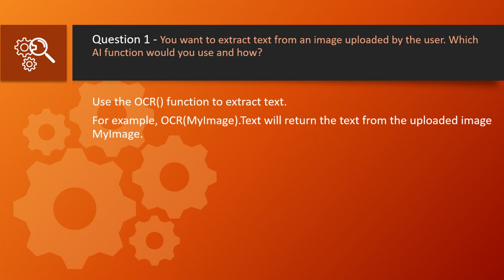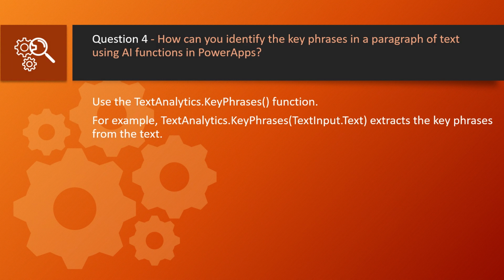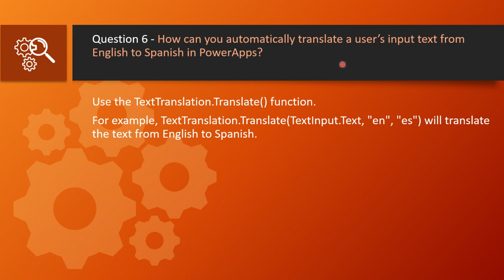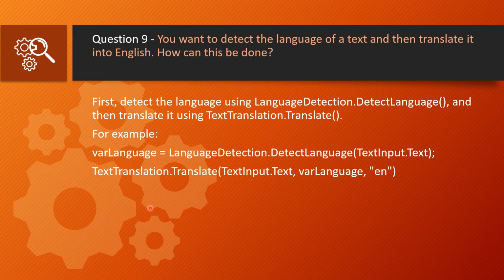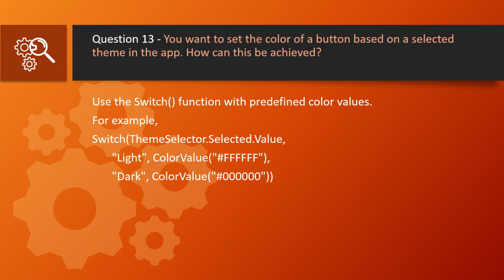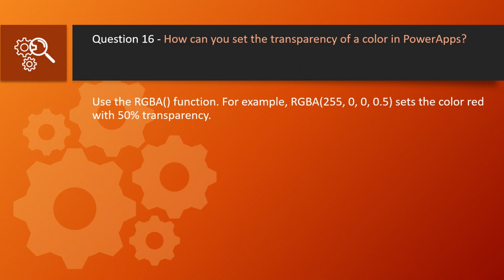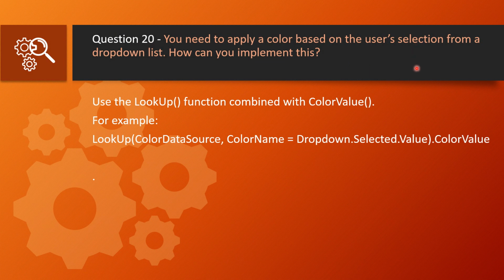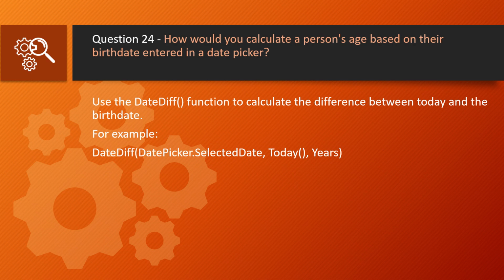PowerApps Interview Questions with Answer - Part 3 | AI | Color Functions | Date Time Functions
In this video, we cover essential PowerApps interview questions and answers focused on three key topics: AI integration, color management, and date handling in PowerApps. Whether you're preparing for a job interview or looking to expand your PowerApps knowledge, this video will provide valuable insights into how to leverage AI in PowerApps, customize color schemes, and efficiently work with date functions. We walk through practical, scenario-based questions that you might encounter in interviews and explain the best approaches to solving them.

Topics covered:

AI integration in PowerApps
Customizing colors and themes
Date functions and formatting in PowerApps

PowerApps Interview Questions
PowerApps Interview Questions and Answers
PowerApps Scenario based interview Questions